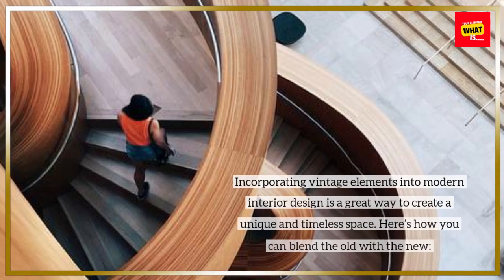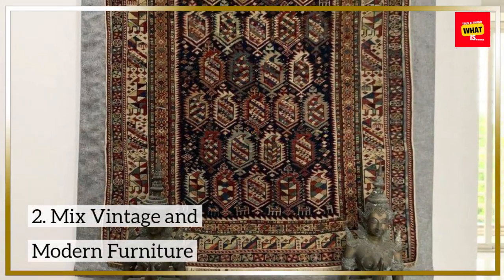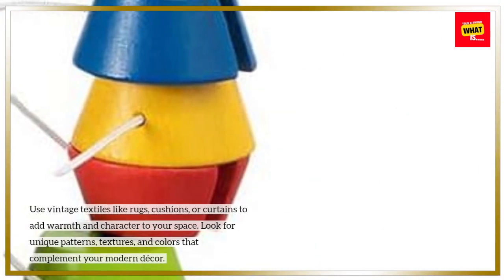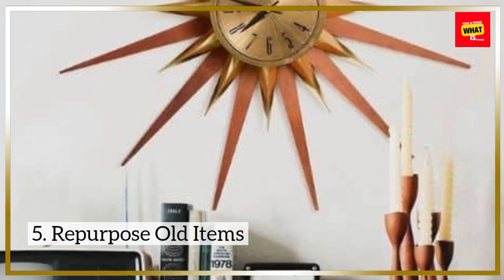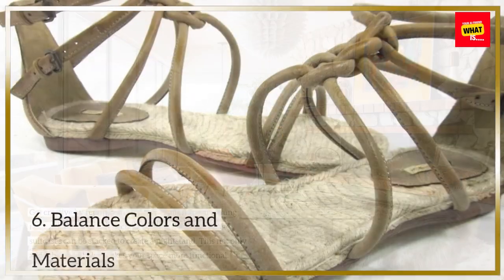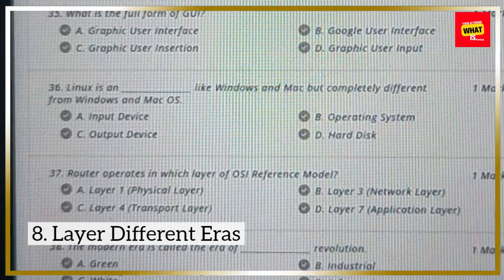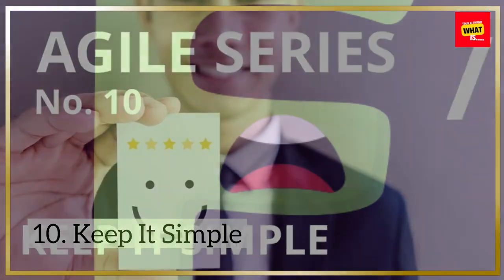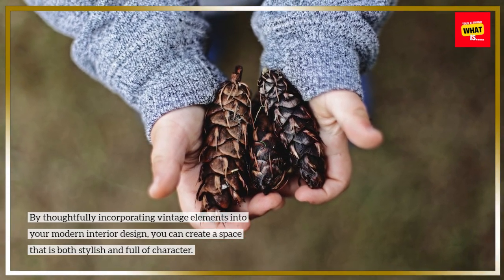How to Incorporate Vintage Elements into Modern Interior Design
Discover creative ways to blend vintage charm with modern interior design. Learn how to mix old and new for a unique look!